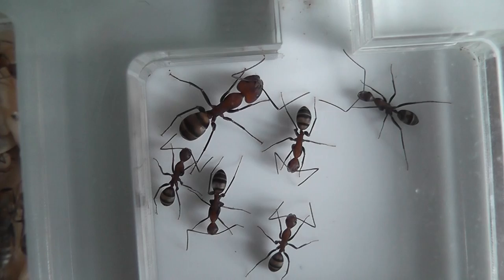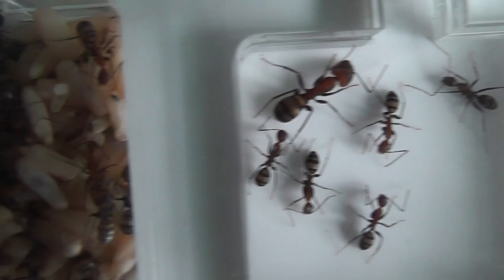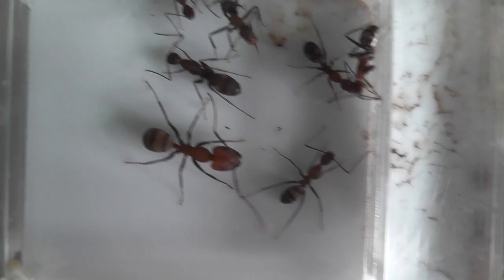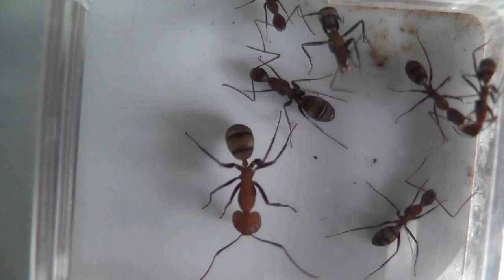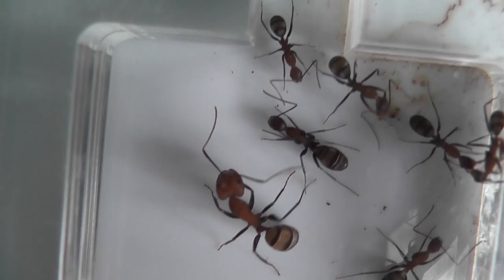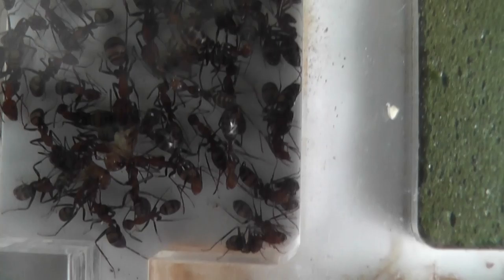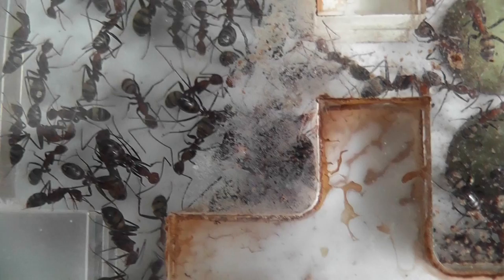Big worker ants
With part of the nest used as a midden for bits of uneaten food, 2 chambers are a bit dirty on the roof of the nest making the viewing limited; but as our C. habereri colony is getting so large now, more big super-major workers are appearing.